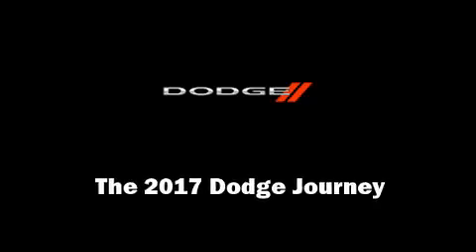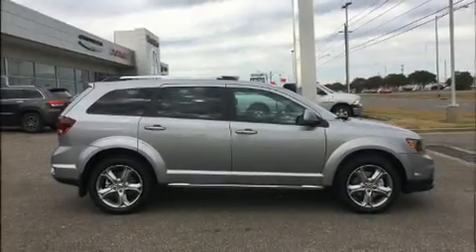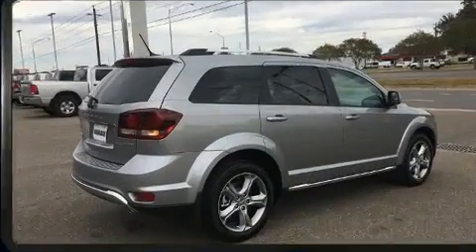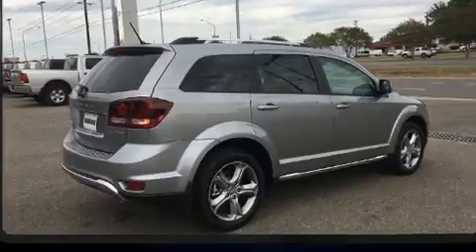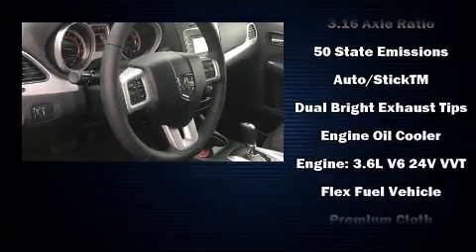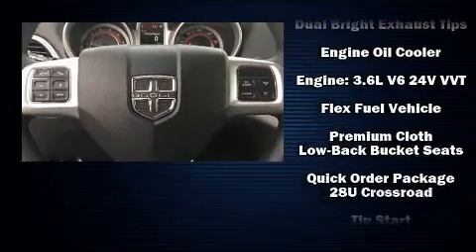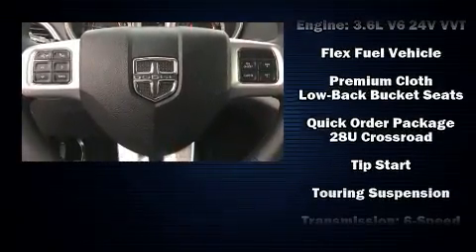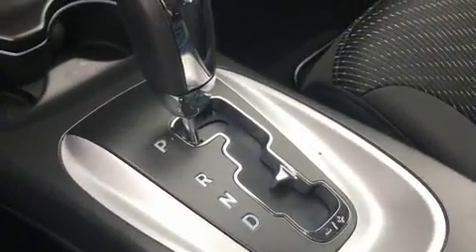2017 Dodge Journey Crossroad in Montgomery, AL 36117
Sensibility and practicality define the 2017 Dodge Journey. It features a front-wheel-drive platform, an automatic transmission, and a refined 6 cylinder engine. Dodge prioritized comfort and style by including: front and rear reading lights, a built-in garage door transmitter, an outside temperature display, front fog lights, power windows, a roof rack, and much more. Third row seats expand the maximum passenger capacity to 7. Dodge ensures the safety and security of its passengers with equipment such as: head curtain airbags, front SIDE impact airbags, traction control, brake assist, anti-whiplash front head restraints, ignition disabling, and 4 wheel disc brakes with ABS. With electronic stability control supplementing mechanical systems, you'll maintain precise command of the roadway. Our aim is to provide our customers with the best prices and service at all times. Stop by our dealership or give us a call for more information.